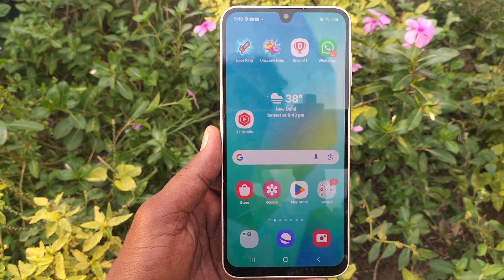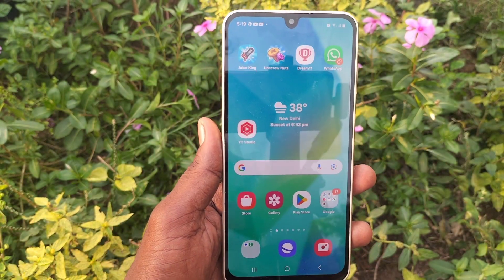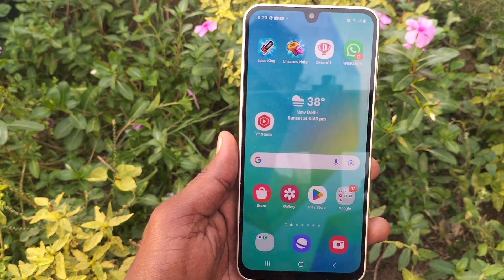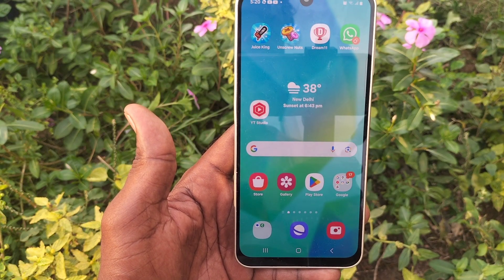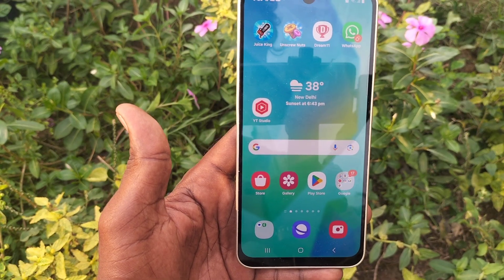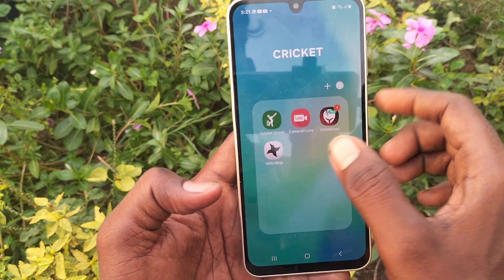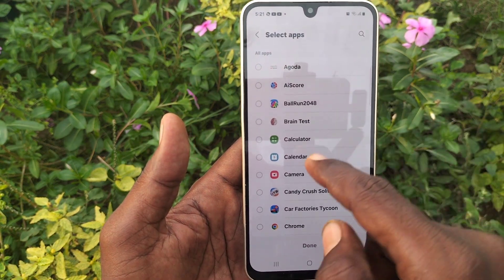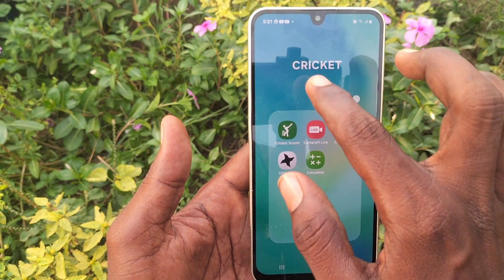How to create app folder in Samsung Galaxy A16 5G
Looking to place some apps in a folder? Would like to know how to create special folder for special apps in your phone A16 5G? The way here given is perfect guide for you. Watch out this video of how to create app folder in Samsung Galaxy A16 5G smartphone